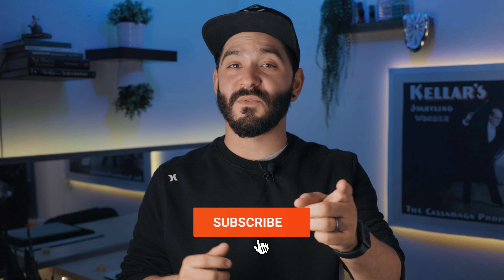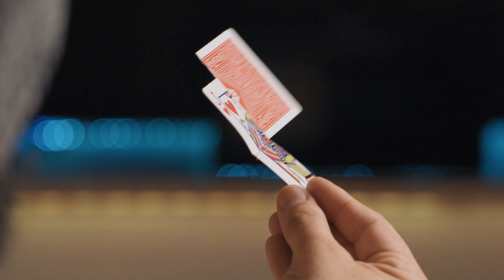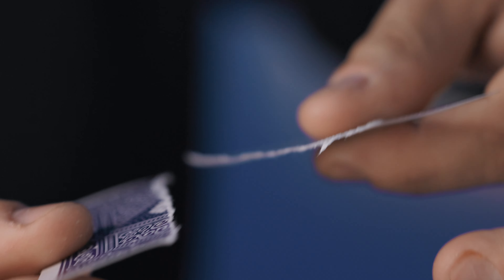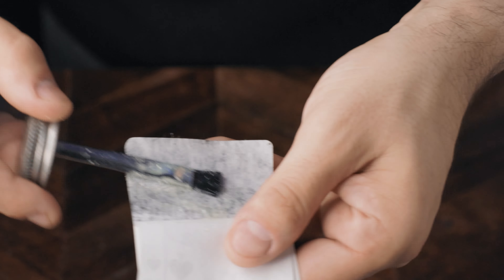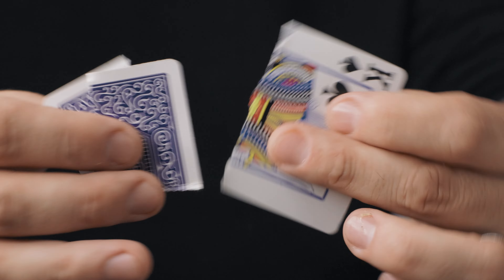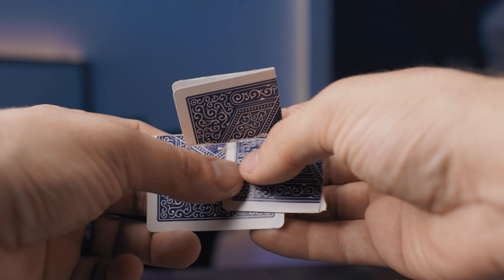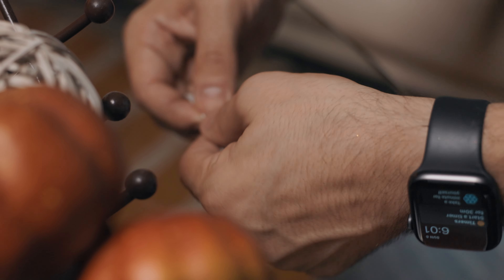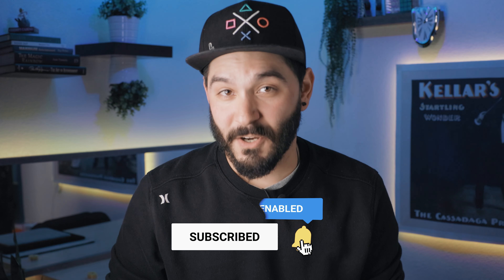EXTREME Card RESTORATION - A Weird Magic Tutorial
My mind is blown with last week's video response, Thank you so much EVERYONE!! In this video I finally REVEAL and EXPLAIN my T&R routine, ResTorned! I walk you through the CONSTRUCTION of the gimmick, the MECHANICS of the MAGIC TRICK, and so much MORE!

If you liked this trick, you will FOR SURE ALSO LOVE Luke Oseland’s TNT. It just came to my attention that he released this a while back, go check it out

0:00 - Demo
0:41 - Perfomance
1:10 - Intro
1:38 - Brief History
2:40 - Building the Gimmick
5:40 - How to Perform
6:28 - First Restoration
6:56 - Second Restoration
7:47 - Signed Card
8:09 - Double Signature
8:32 - In Spectators Hand
8:57 - Outro/Thank you